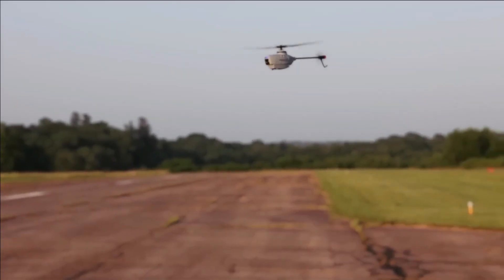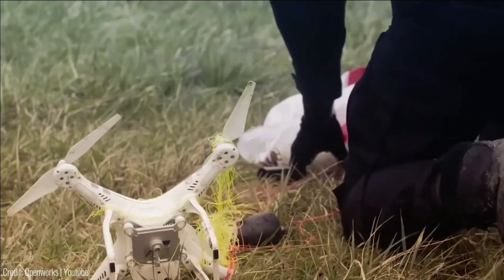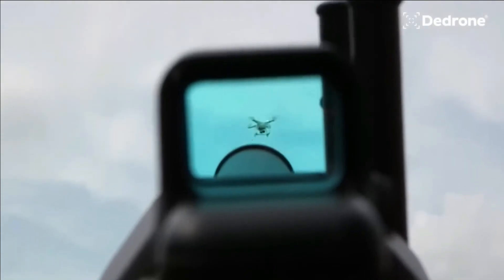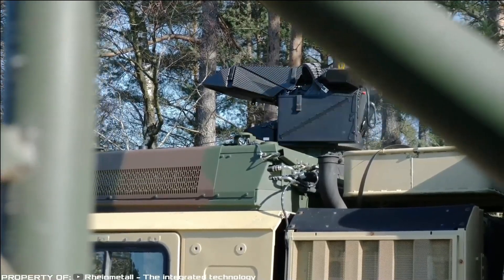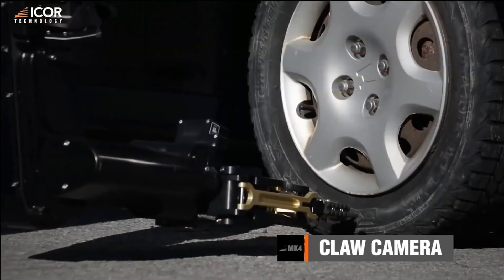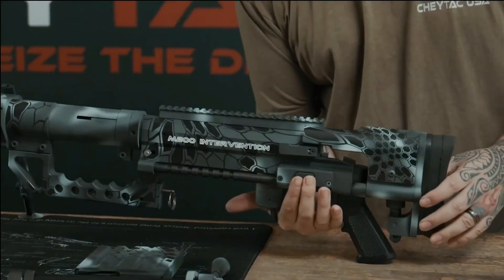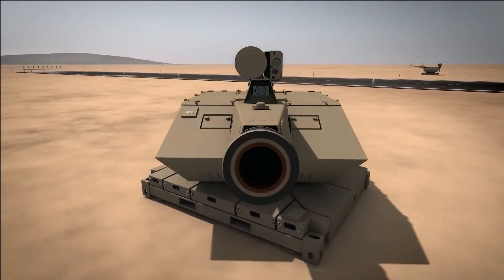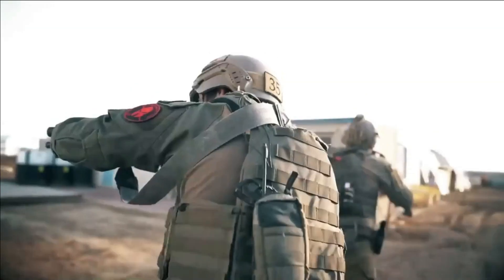10 AMAZING MILITARY WEAPONS YOU HAVE NOT SEEN YET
10 AMAZING MILITARY WEAPONS YOU HAVE NOT SEEN YET